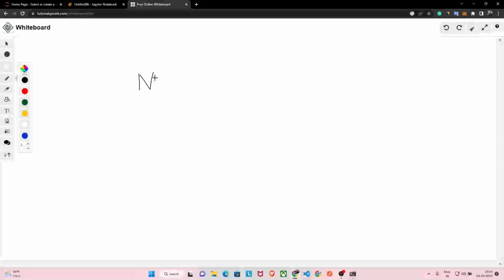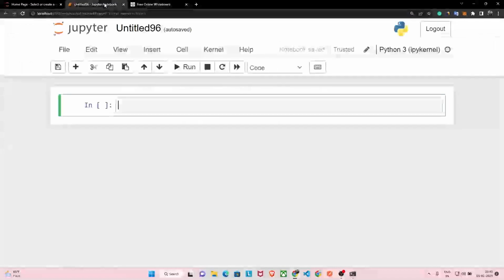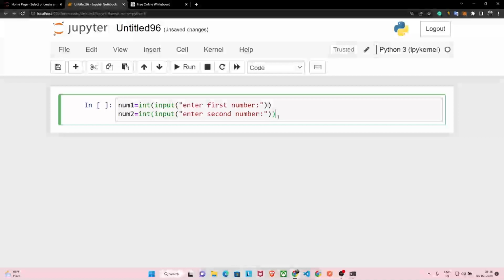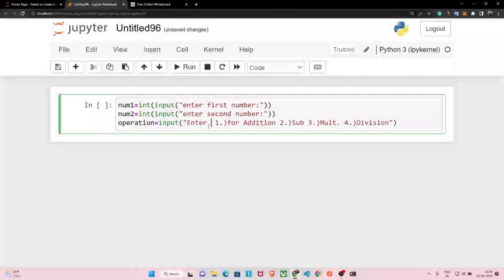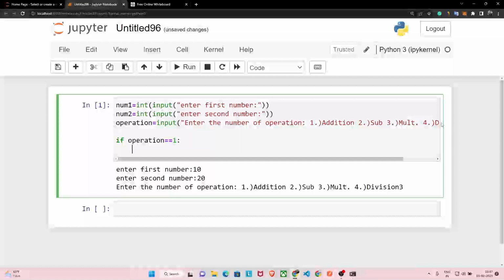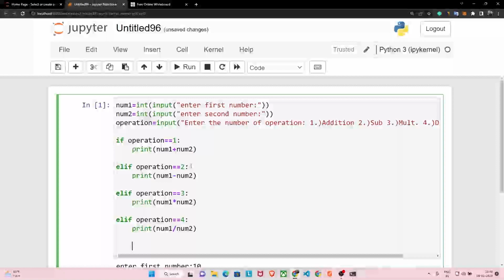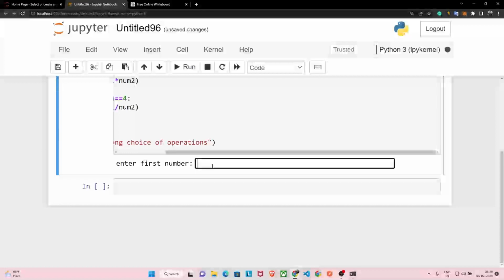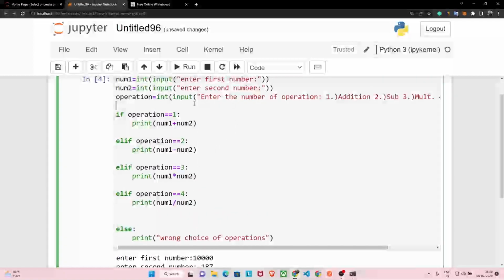Minor Project: Design Basic Calculator Project in Python Programming